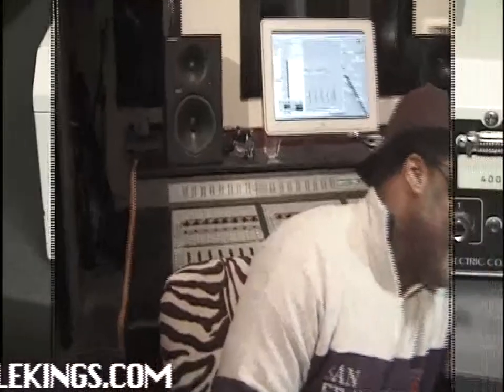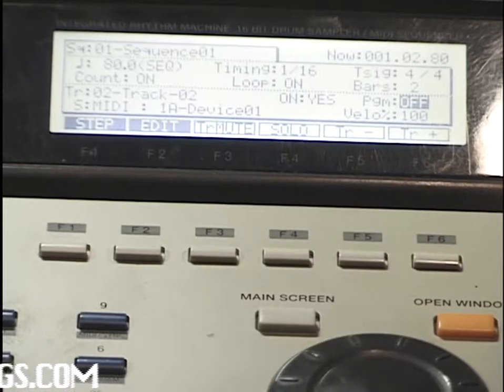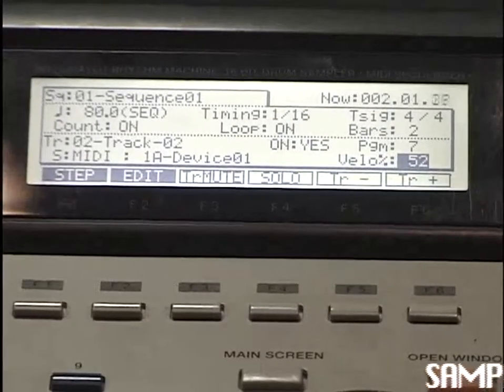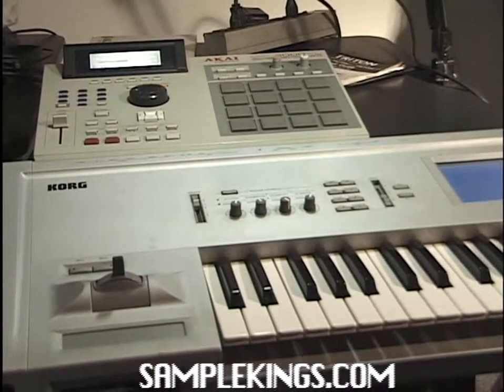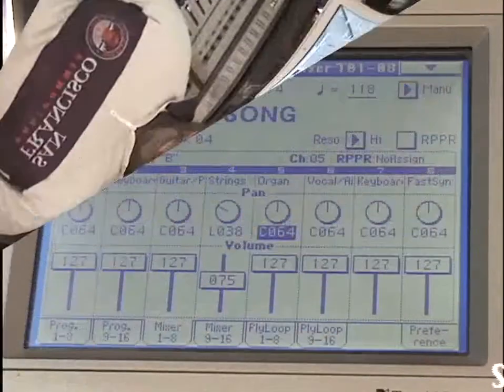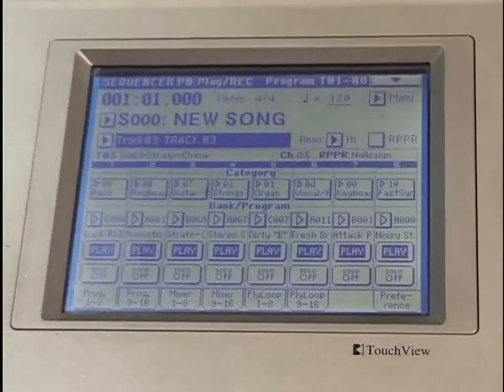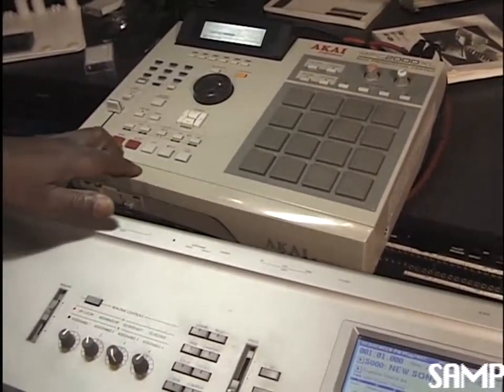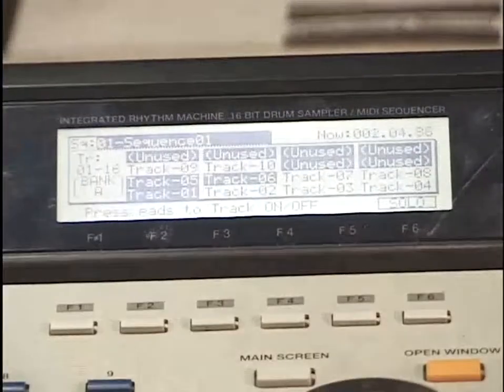MPC2000XL TRITON WORKFLOW GUIDE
MPC200XL TRITON workflow video- covers all features on the use both devices with midi for syncing and midi recording, We use the MPC as a drum machine and midi recorder and the Triton for all keyboards. It's to do just watch and learn this will work for most mdi keyboards.

# mpc2000xlmidi # korgtritonmpc2000xl